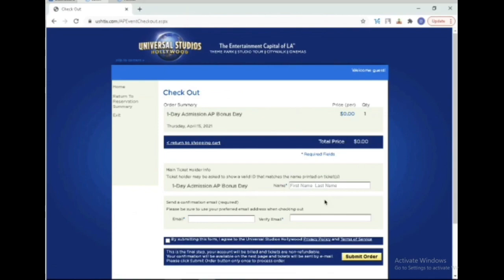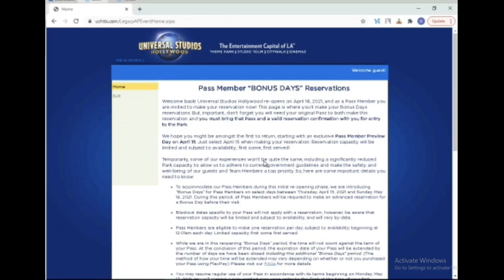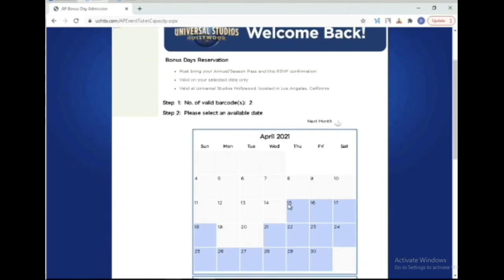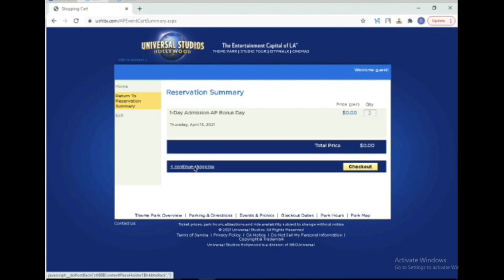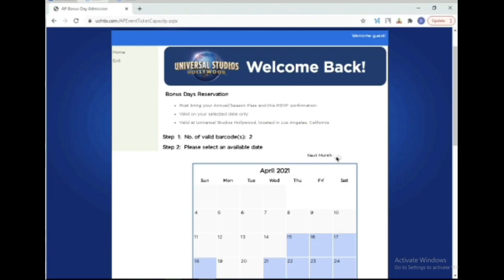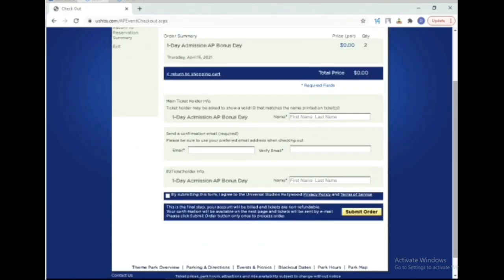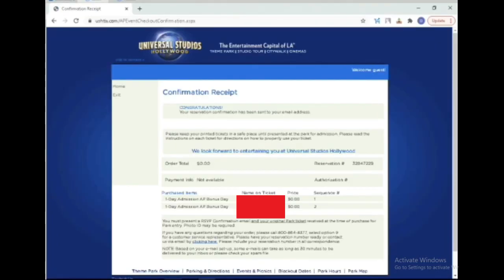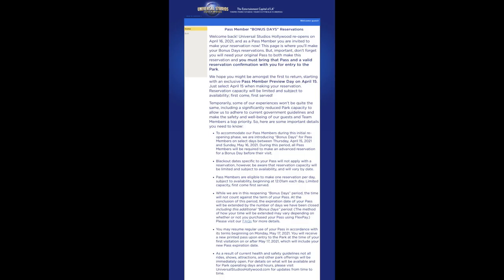HOW TO MAKE A RESERVATION FOR UNIVERSAL STUDIOS HOLLYWOOD! RESERVATIONS ARE NOW LIVE! ALL INFO HERE!